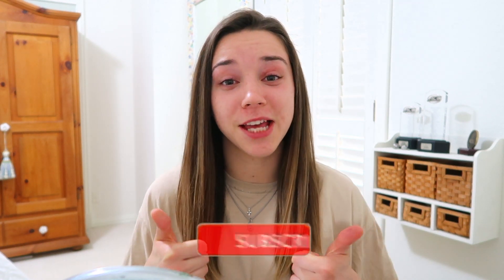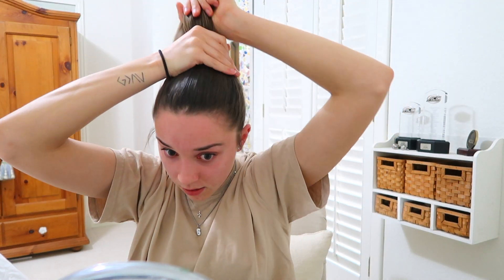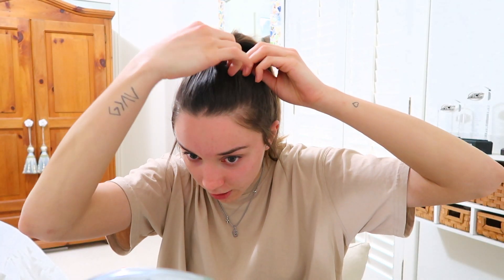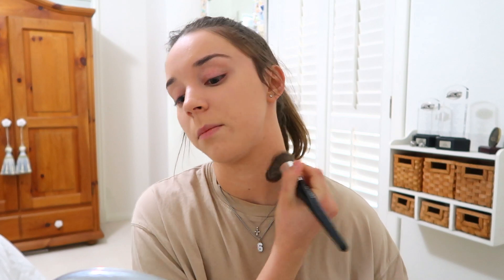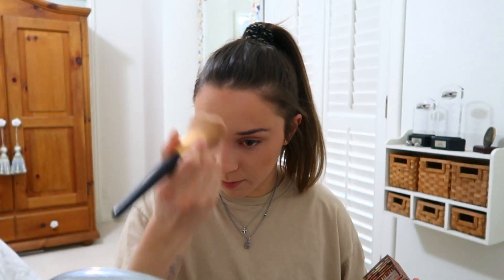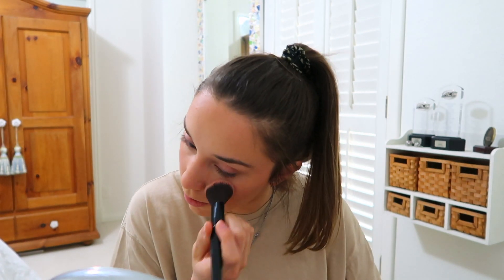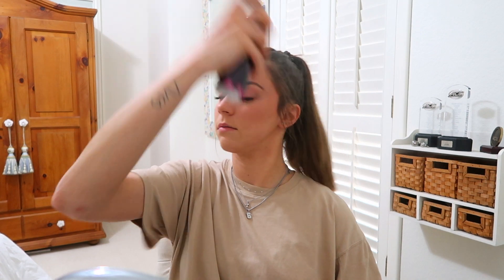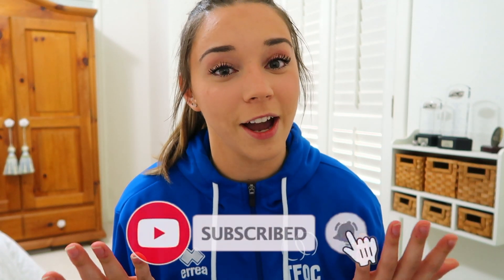GAME DAY GRWM (but make it quarantined): Professional Volleyball Player | Kylie Pickrell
I wanted to film a 'Game Day Get Ready With Me' while I was still in France…but since I'm not there anymore, I still decided to do one, except now it's just to help pass the time in quarantine. So even though it may be for nothing, here's what my typical Game Day hair/makeup routine would look like!

Joshua 1:9
"Be strong and courageous. Do not be frightened and do not be dismayed, for the Lord your god is with you wherever you go."

Black Rifle Coffee Co.

***Like I say in the video, you don’t need to wear makeup to play volleyball, but it is and has been a part of my routine for years now and I personally enjoy playing with it on. That’s the whole reason behind why I wanted to make this video! I am in no way telling you you need to wear makeup to play.

Listed below are the names of all the products I either mentioned or used in the video:
Grande Lash
Grande Brow

MAKEUP:
Milk Makeup Cooling Water Stick
Laura Mercier
Benefit Hoola Bronzer
Too Faced Love Flush in Love Hangover blush
Anastacia Beverly Hills Brow Wiz in Medium Brown
Kat Von D eyeliner in Mad Max
Tarte x Whitney Simmons Maneater Mascara
Thrive Cosmetics Liquid Lash Extension
Lancome Mon Seuir Big Masacar